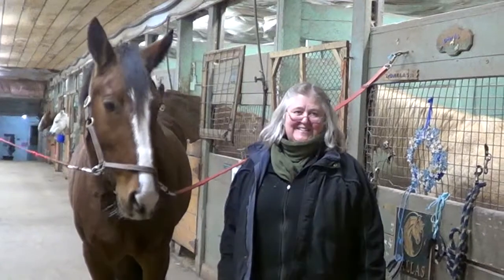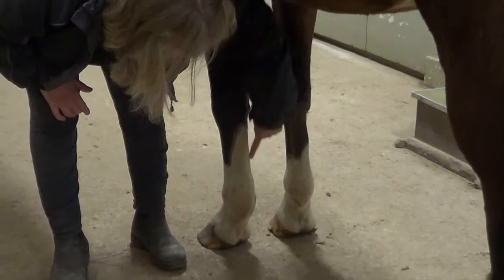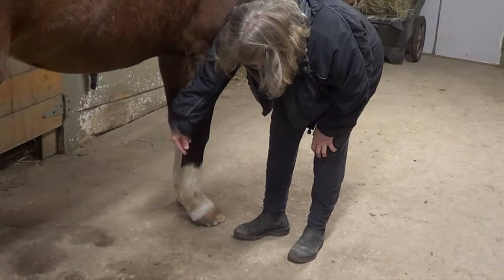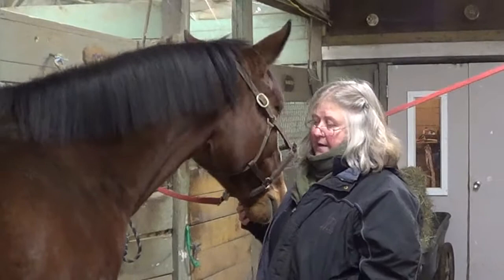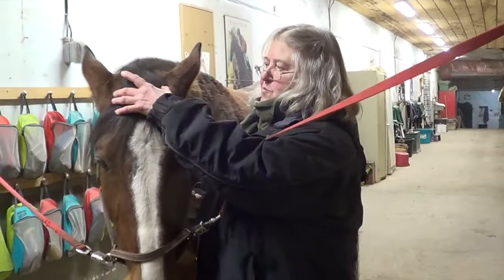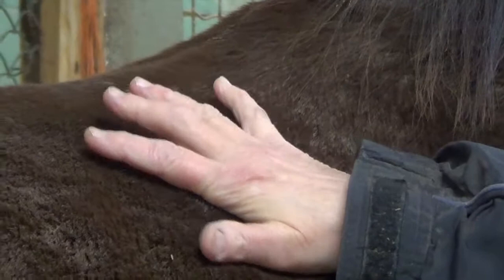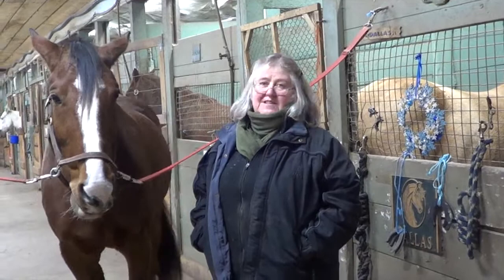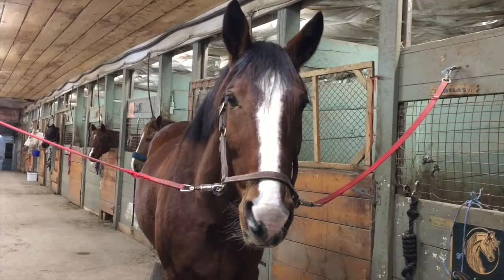Holly's bowed tendon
A few thoughts on tendon injuries and a few more on a horse's ability to forgive and forget.

Please join us in our free video: How The Horse Sees The World.
Looking forward to speaking with you again soon.
Pat